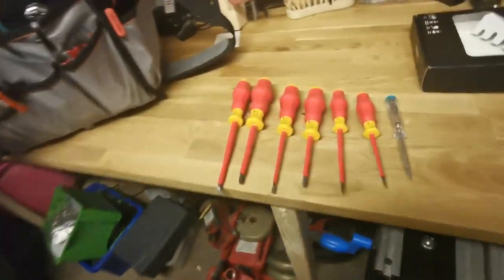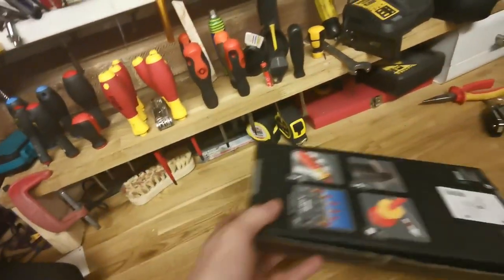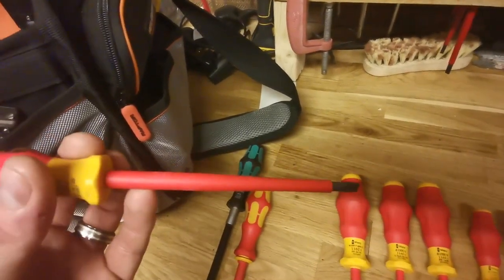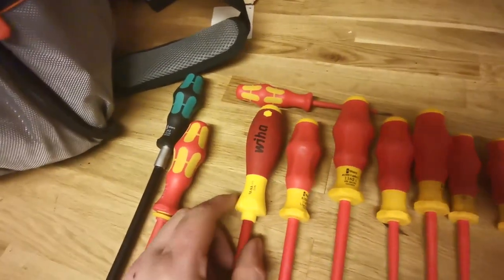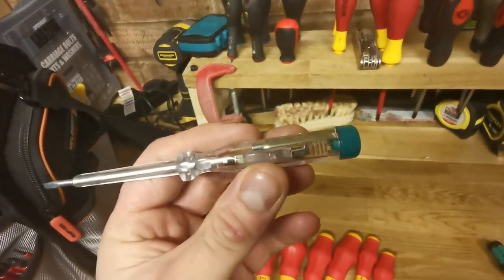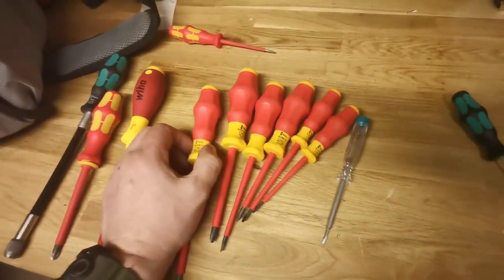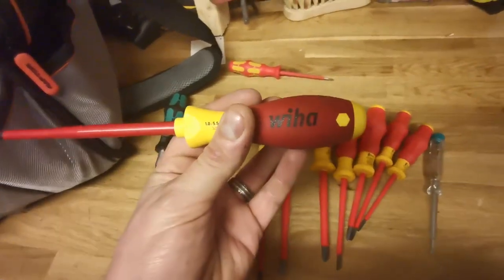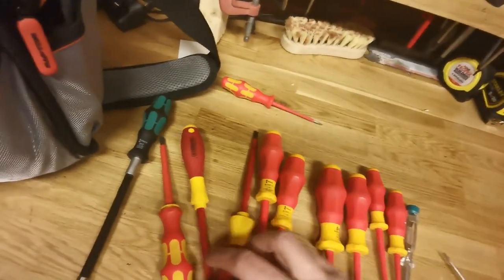El cheapo wera screwdrivers first impressions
Weras entry level vde screwdrivers, how do they compare to the fancy kraftforms